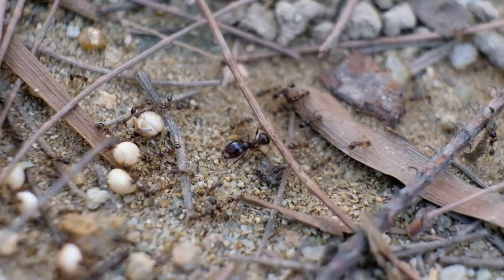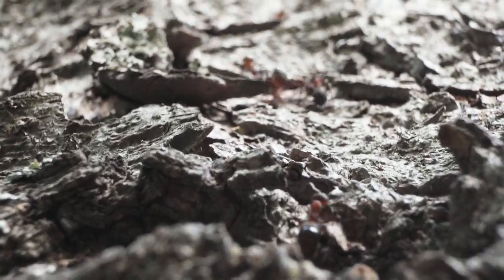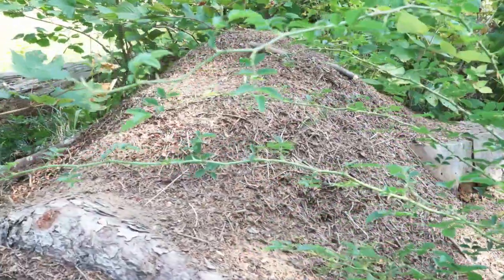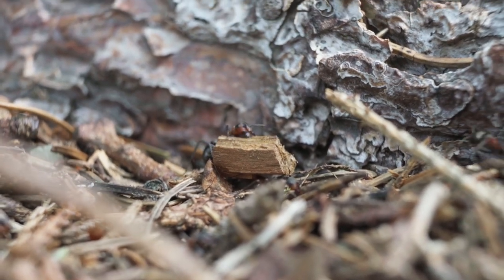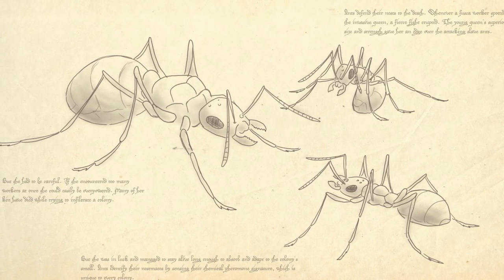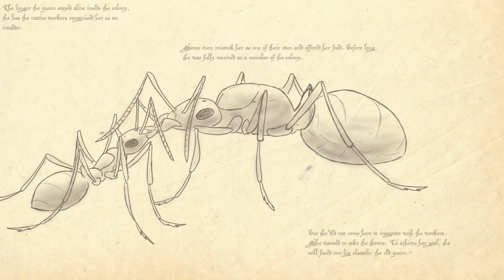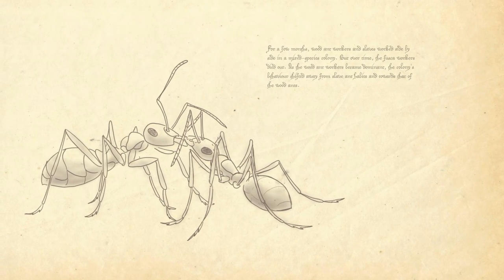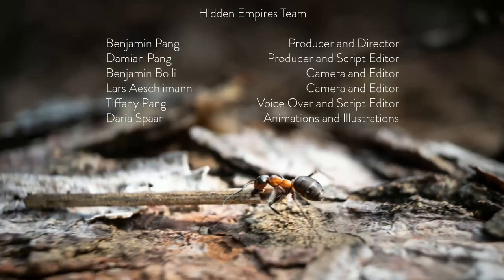Ants: Usurping the Throne - Hidden Empires S1E04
Ants – Usurping the Throne (Hidden Empires Series): Follow us on a visit to the large citadel-like nest of a formica rufa colony in the Jura mountains of Switzerland. We open the history books of this colony to learn about the bloody coup that took place and how a peaceful formica fusca colony became enslaved by a young rufa queen. The founding story of this empire is written in blood and retold in this video!

Ants: Hidden Empires – Rulers of the Undergrowth is an original production by the Hidden Empires team in collaboration with Pangaroo Studio an imprint of Pangaroo GmbH, Switzerland.

Credits: Benjamin Pang, Producer and Director; Damian Pang, Producer and Script Editor; Benjamin Bolli, Camera and Editor; Lars Aeschlimann, Camera and Editor; Tiffany Pang, Voice Over and Script Editor; Daria Spaar, Animations and Illustrations.